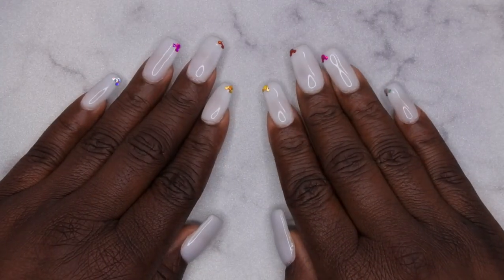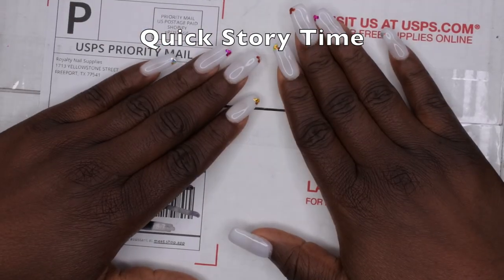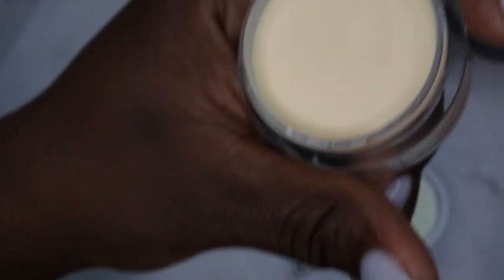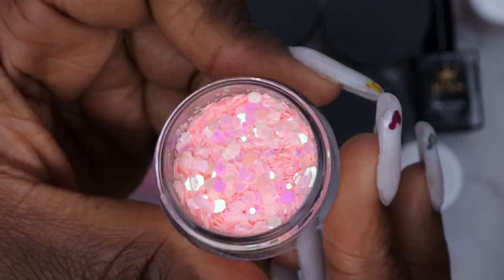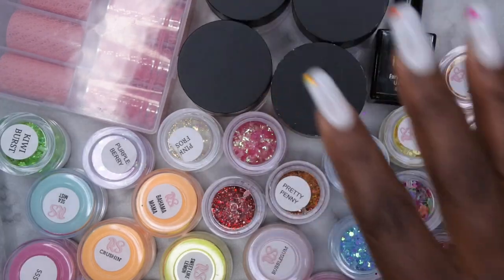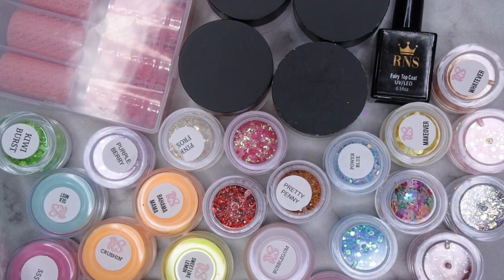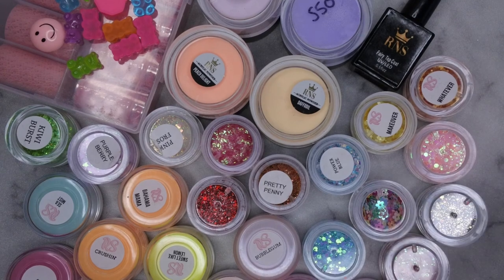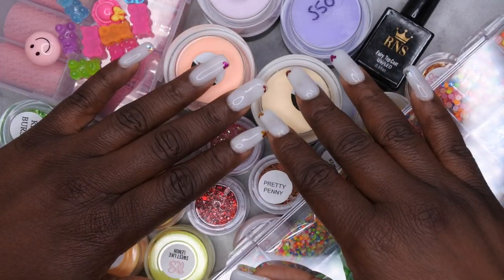Royalty Nail Supplies Mystery Scoops | Supporting Small Businesses #4 | Nail Supply Haul | DIY Nails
Hello happy people. I was super excited to support another small business that sells acrylics, glitters, gel polishes and more! Let me know what your favorite color was in the comments below!

Clear Acrylic
Nail Liquid
Swatch Sticks
Crown Dappen Dish
Acrylic Brush